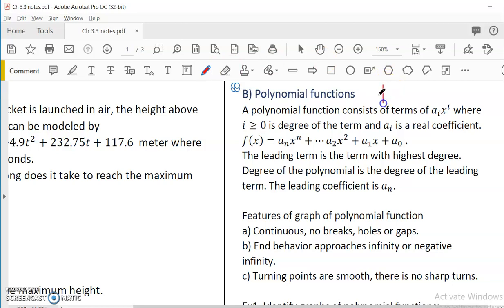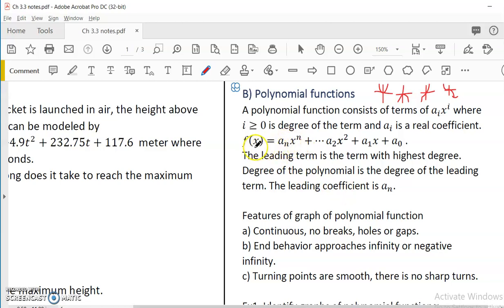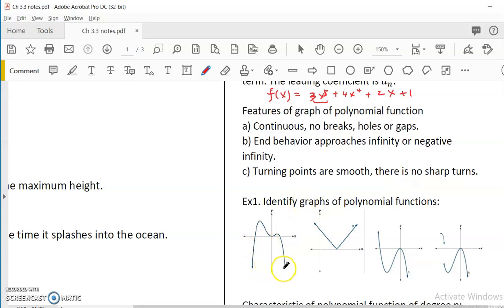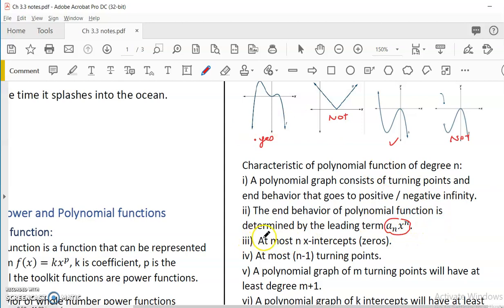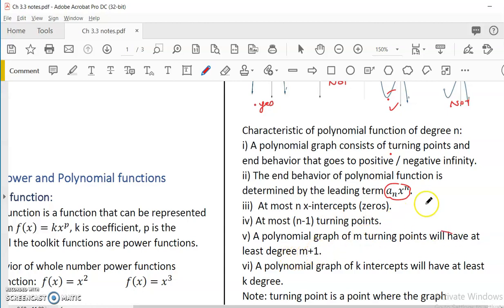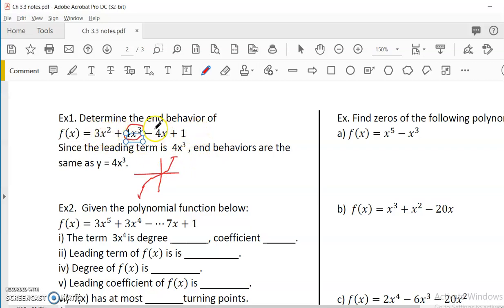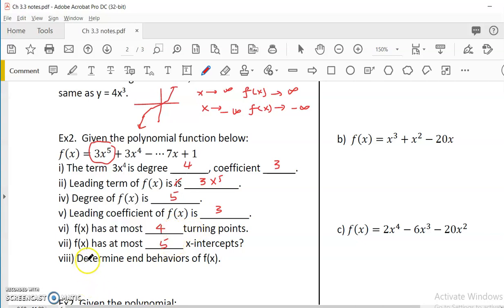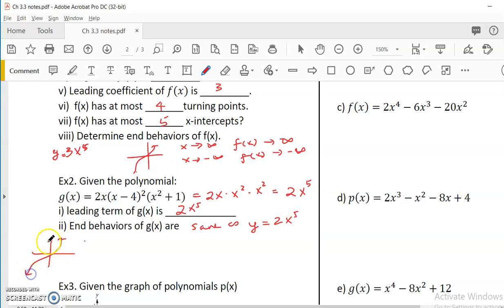OpenStax Precalculus Ch 3.3 Polynomial Functions # 2